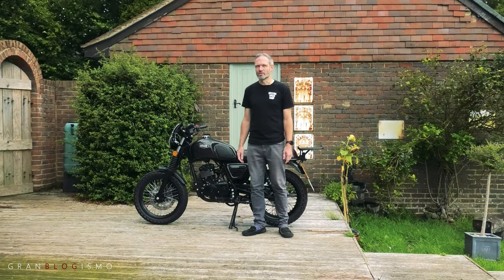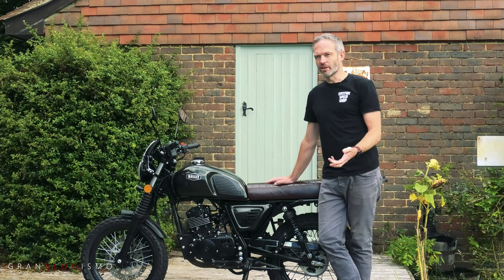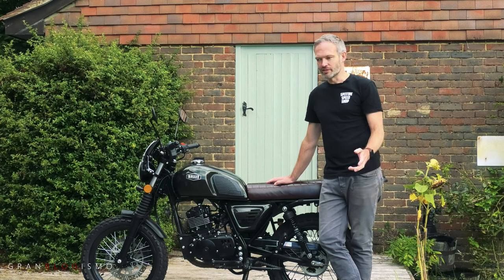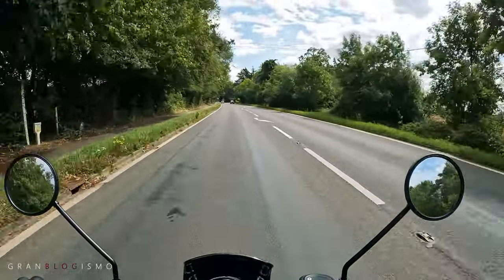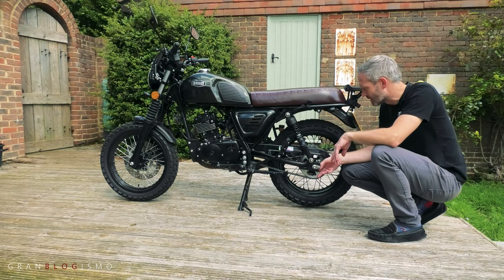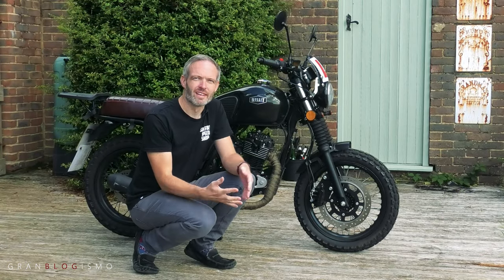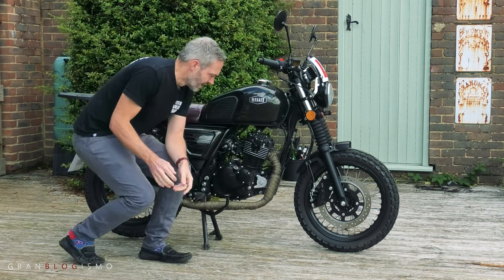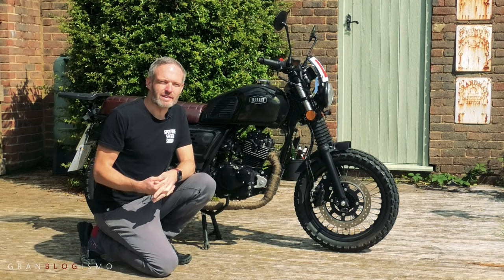Bullit Bluroc (Bluroc Legend) 125 - 500 Miles Later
Seems like I've only had my Bullit Bluroc 125 for a short while. well I have. but already covered 500 miles on it! In this video I cover some of the ups and down of those 500 miles and whether the Belgian branded/Chinese built motorcycle is worth your time.